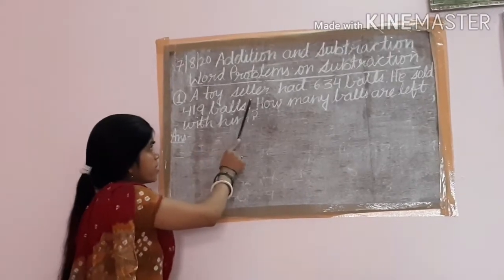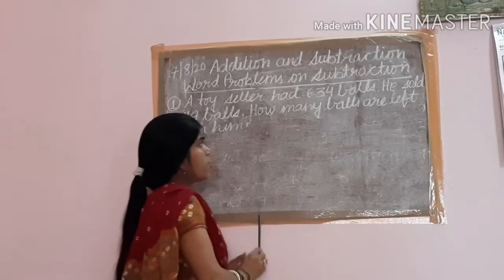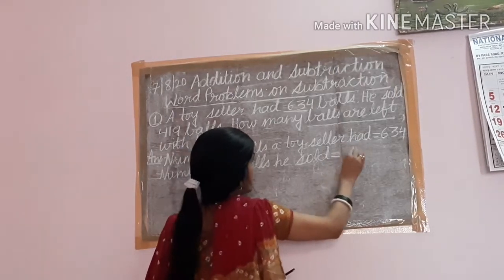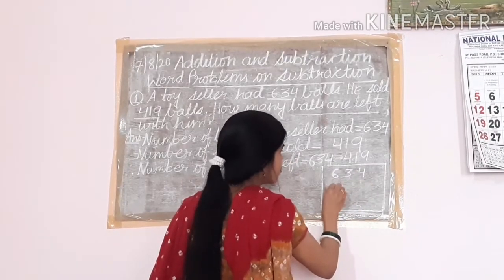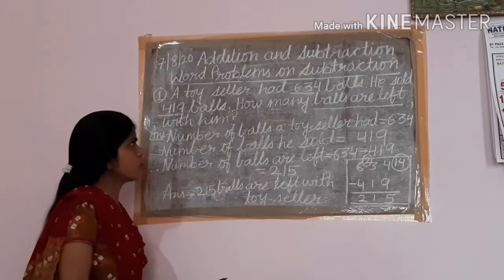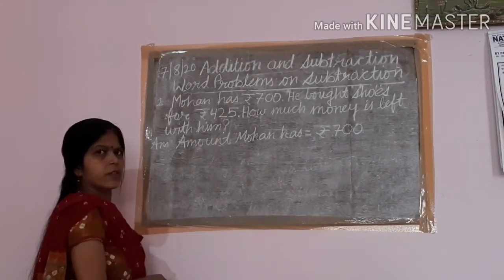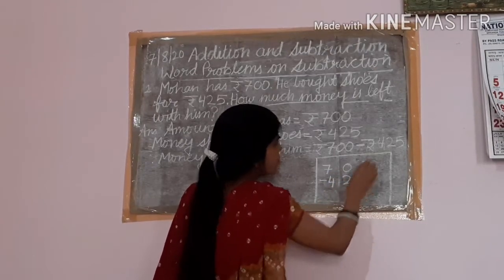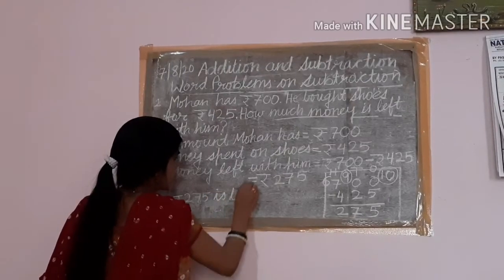Class 2 Maths- Addition and Subtraction (Part-5)By Archana Sharma